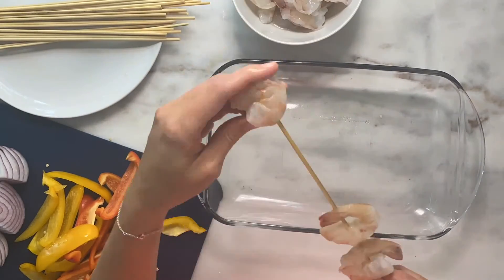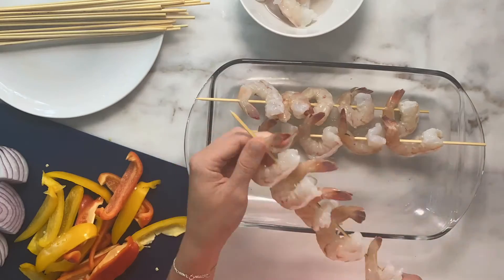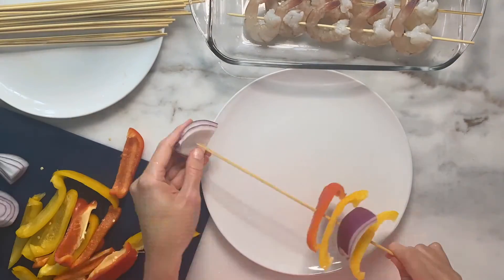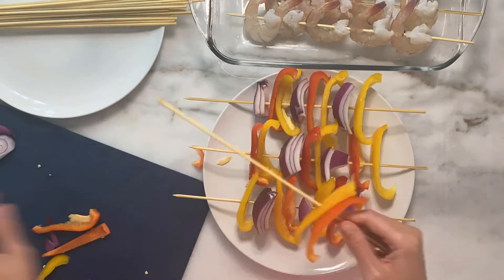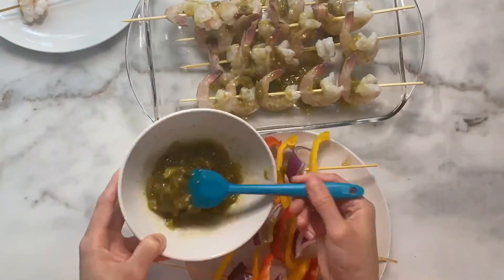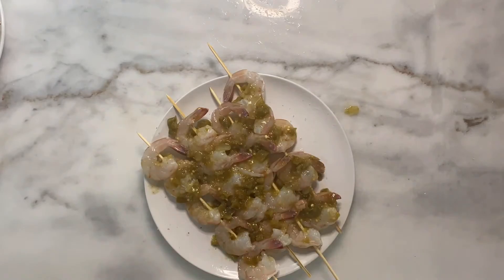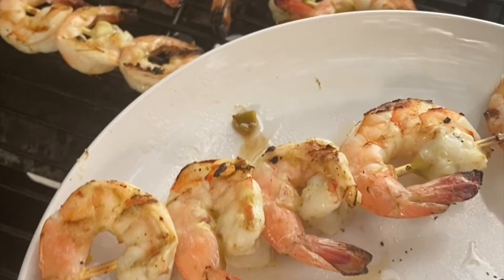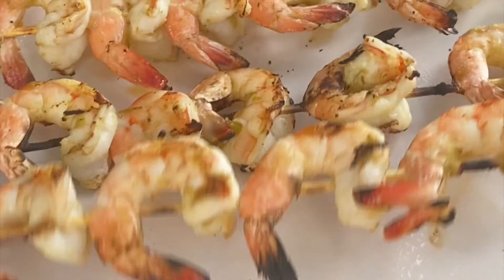Grilled Shrimp and Vegetable Skewers in Salsa Verde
1 pound shrimp, peeled and deveined
1 red onion, quartered
2-3 bell peppers, sliced
1 cup homemade salsa verde or store bought
½ teaspoon cumin
½ teaspoon paprika
Salt, as desired
10-15 skewers

These are Grilled Shrimp and Vegetable Skewers that are drenched in salsa verde, cumin, and paprika. These Grilled Shrimp and Vegetable Skewers can be on your table in jut 20 minutes, which make it a super easy convenient meal and perfect for a weekday.

These Grilled Shrimp and Vegetable Skewers are so satisfying yet so simple. It is an easy meal to make for your next barbecue and is always a crowd pleaser. You can marinate the shrimp in salsa verde in a Ziplock bag before threading, or to avoid the mess, just brush the salsa verde onto the already threaded shrimp. You can garnish with some chopped parsley and lemon as well.

It is highly important to use skewers and to soak them before using. If you do not use skewers you risk the shrimp falling through the grates. It is important to soak the skewers to prevent any fires too! Shrimp cooks very quickly so it is imperative to keep it 2-3 minutes per side so you don’t overcook the shrimp.

You can make your own salsa verde, which I highly recommend for best results. If you want to buy the already made salsa verde, I recommend the Herdez brand which can be found at most grocery stores in the ethnic foods section.

Dishes that pair well with my Grilled Shrimp and Vegetable Skewers in Salsa Verde:
BLUE & CREAM CHEESE STUFFED ANAHEIM PEPPERS
CHEESE STUFFED JALAPEÑOS
ELOTE (MEXICAN STREET CORN)

Soak the skewers in water for 15 minutes.
Preheat the grill to medium heat.
Thread the shrimp onto skewers. Separately, thread the bell pepper and onions on separate skewers. Place the salsa verde in a cup along with paprika and cumin and mix.
With a grill brush, brush the salsa verde onto the shrimp and vegetables.
Place the vegetables on the grill and grill for a total of 10 minutes, flipping once halfway. When you flip the vegetables, add the shrimp separately. Cook the shrimp for 2-3 minutes on each side, until shrimp is pink and opaque. Remove everything and serve.

Calories: 206kcal | Protein: 23g | Fat: 10g | Saturated Fat: 2g | Cholesterol: 285mg | Sodium: 1317mg | Potassium: 90mg | Vitamin C: 7.6mg | Calcium: 172mg | Iron: 2.7mg